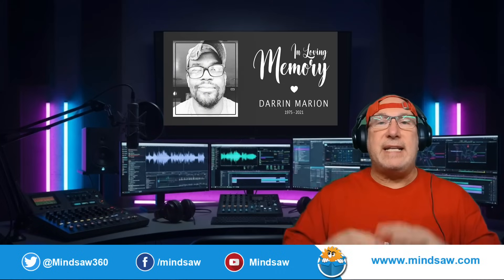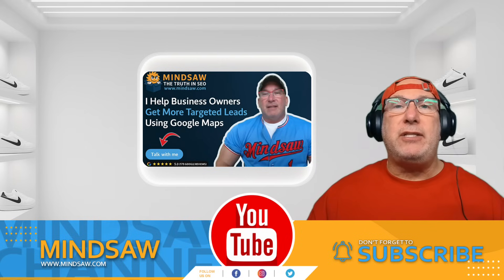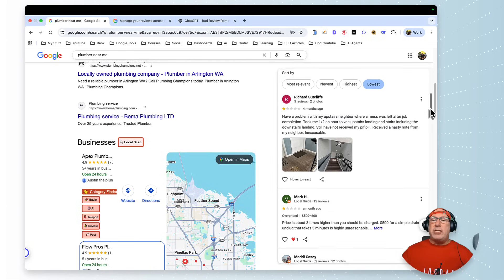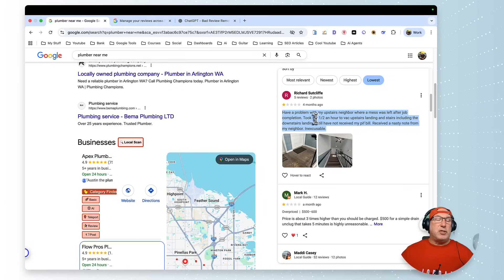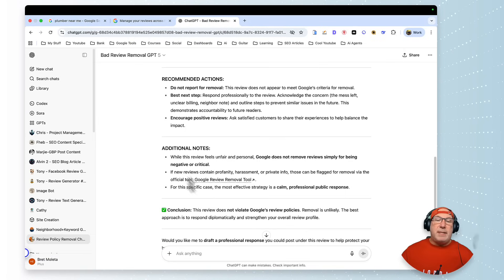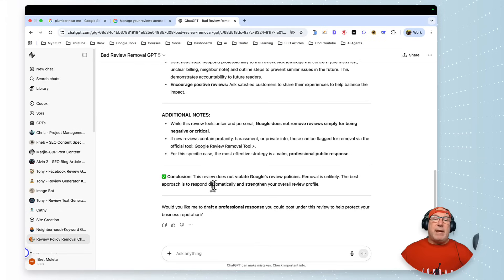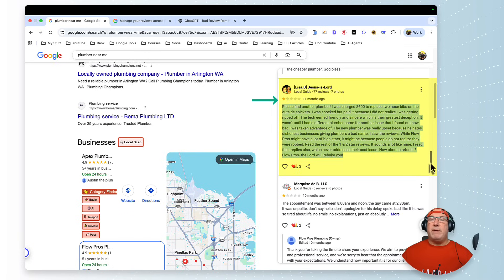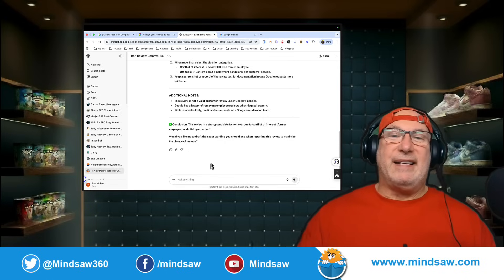🔥GOOGLE SPOILER ALERT YOU CAN REMOVE BAD:FAKE GOOGLE REVIEWS FOREVER 2025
REMOVE BAD OR FAKE GOOGLE REVIEWS FAST:
Time Stamps
Channel Promotion (1:54-2:13)
Google's Review Policy Fundamentals (2:13-3:46)
GPT Tool Demo - Non-Violating Review (3:46-8:56)
Professional Response Strategy (8:56-10:52)
GPT Tool Demo - Policy Violating Review (10:52-12:42)
Employee Review Violation Example (12:42-13:37)
Conclusion & Call to Action (13:37-14:19)